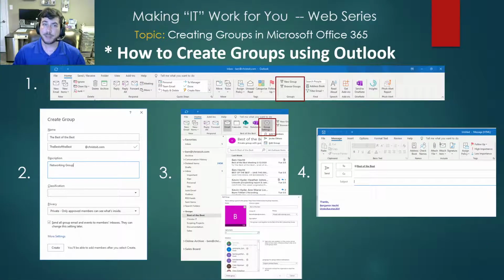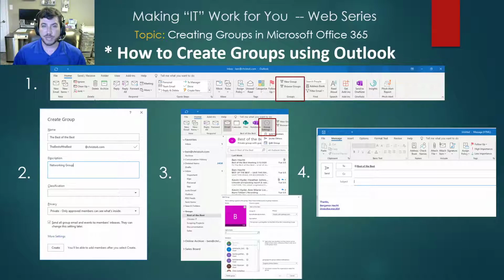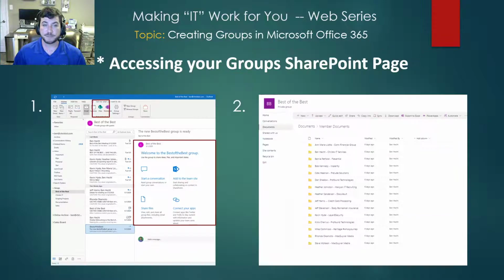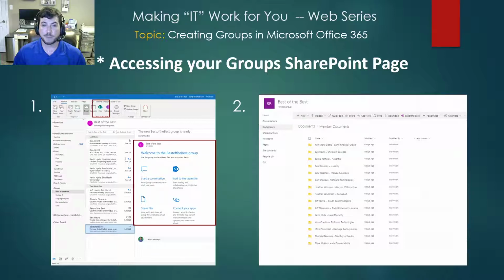Christo IT Services - Making IT Work for You - Creating Groups in Outlook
I've been asked a lot lately to create a very basic video on how to create Groups in Outlook to organize regular e-mail groups that all of us are a part of in one way or another.

Do away with massive , unorganized e-mailing lists for your internal and external communications, and create groups instead!

With a group -- you'll be able to provide everyone in the group with a single e-mail address to use (at no cost!) and a SharePoint page that offers file collaboration for all members.

Christo IT Services